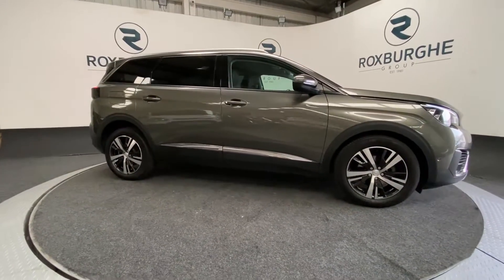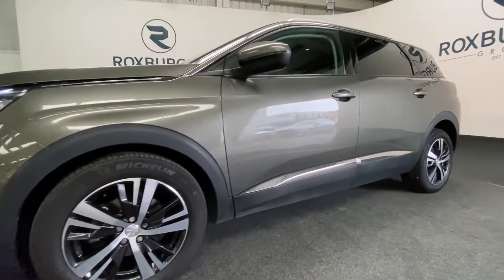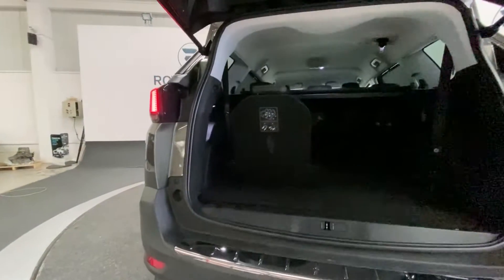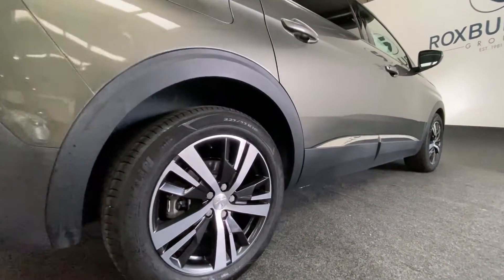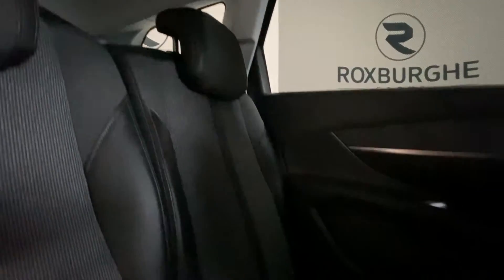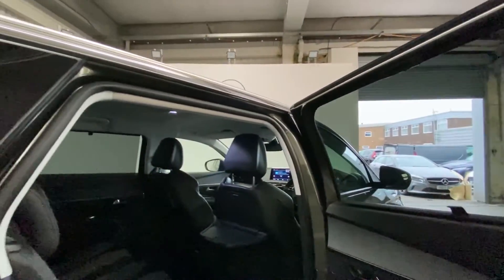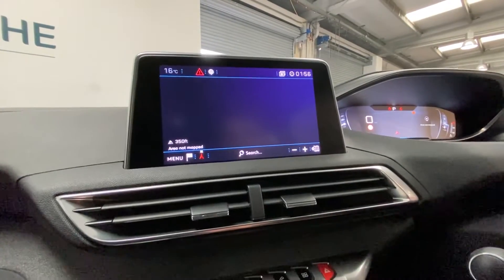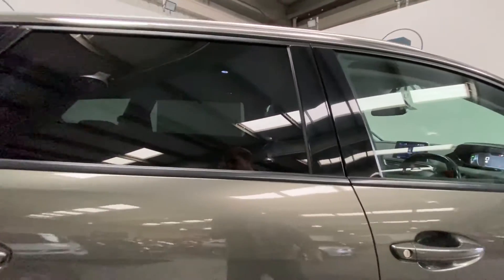PEUGEOT 5008 1 6 BLUEHDI SS ALLURE 5d 120 BHP